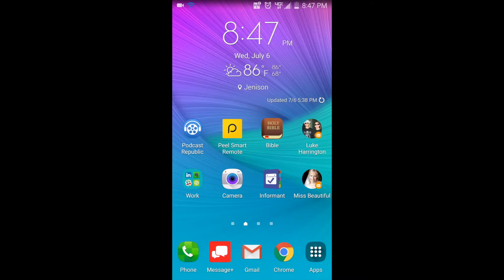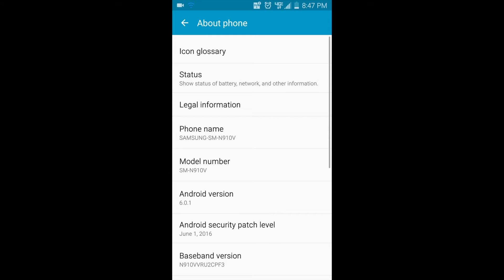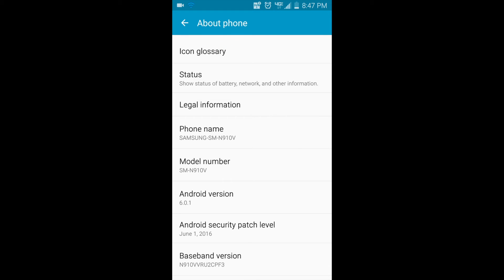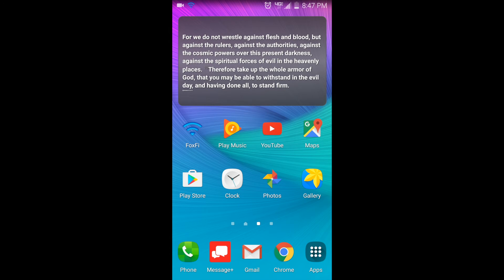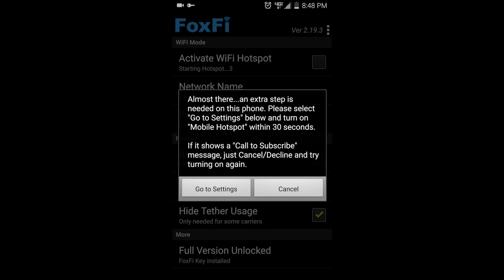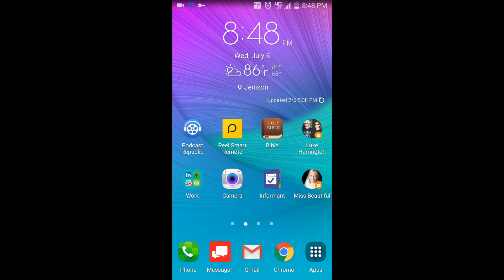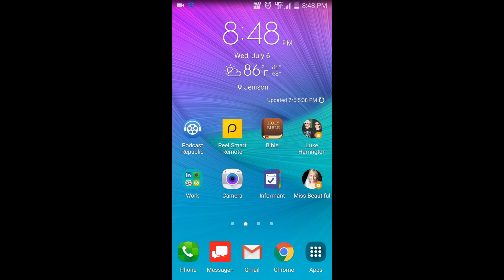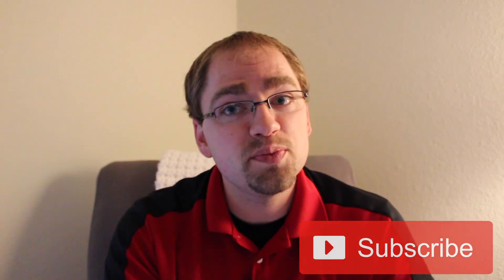Does Foxfi Work on Marshmallow (Android 6.0)?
Does Foxfi still work with Android 6.0 (Marshmallow)? Justin is here to give you some proof.

You may need to add a password to your device!  But check out the video!